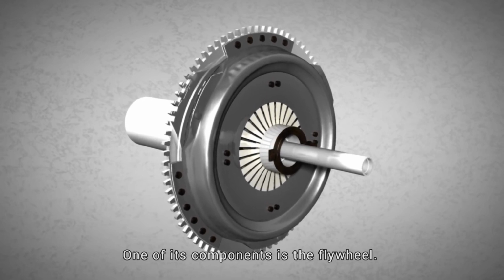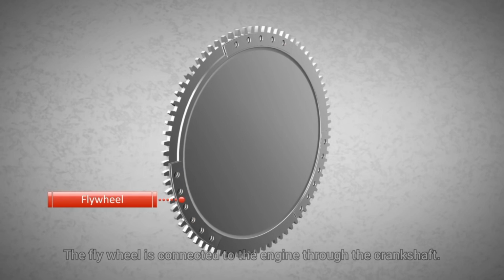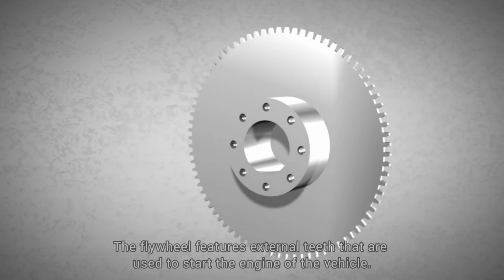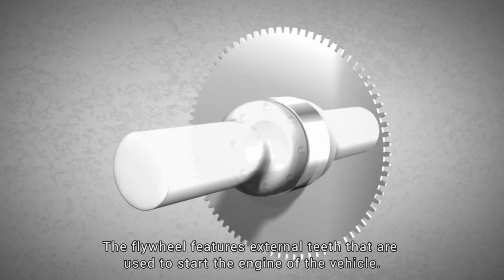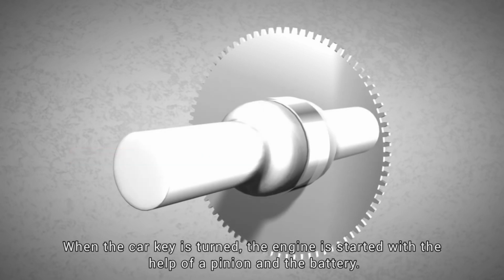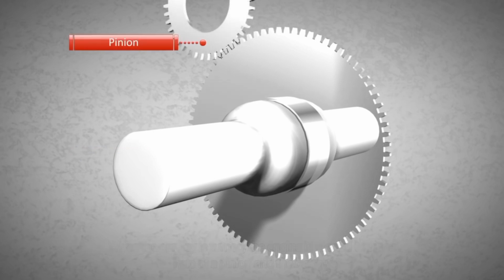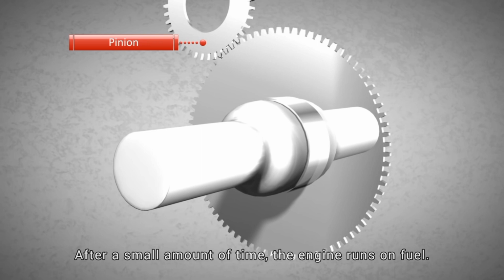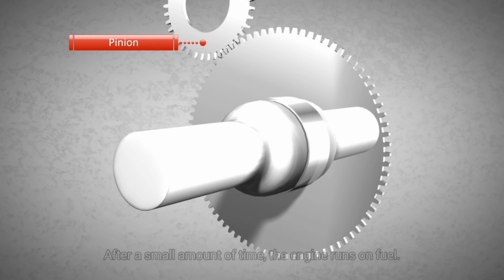Automobile clutch. How does it work ?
An automobile clutch is a mechanical device that engages and disengages power transmission between the engine and the transmission system. It allows the driver to smoothly change gears and control the vehicle's speed by disconnecting the engine from the transmission temporarily. When the clutch pedal is depressed, it disengages the clutch, interrupting power flow and enabling gear shifts. When released, it re-engages the clutch, allowing power to be transmitted from the engine to the wheels again.